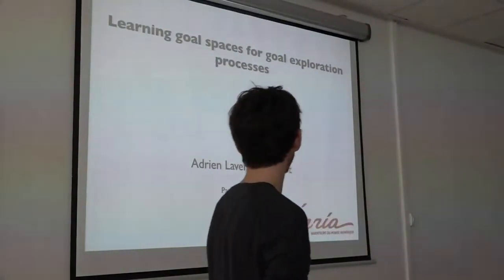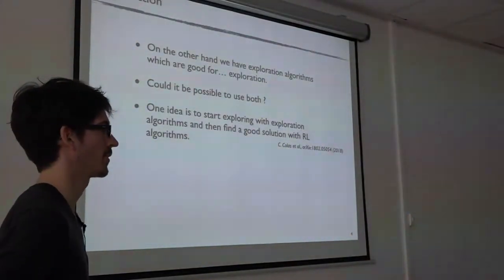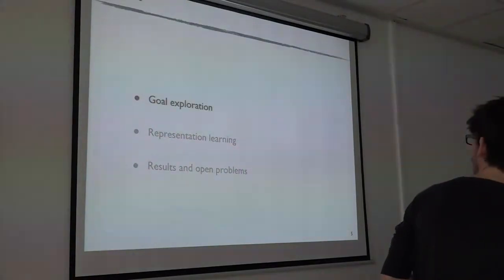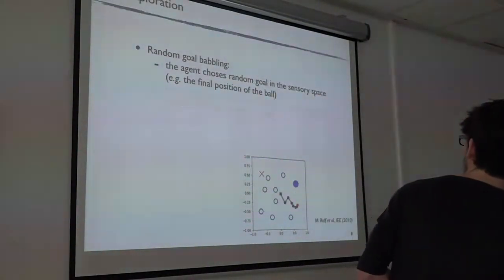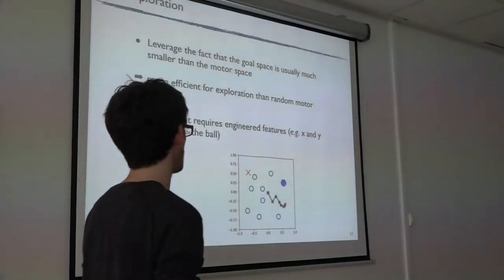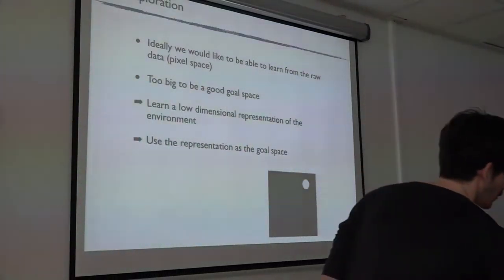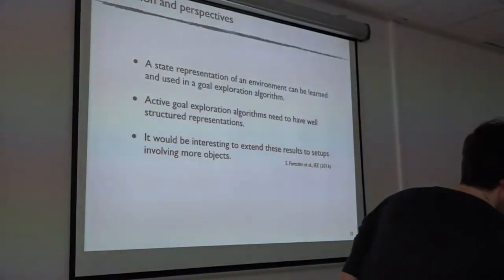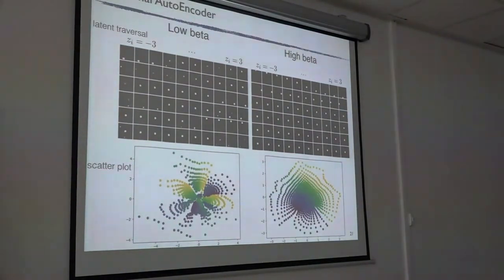State Representation Learning for Exploration Algorithms - Adrien Laversanne Finot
State Representation Learning for Exploration Algorithms